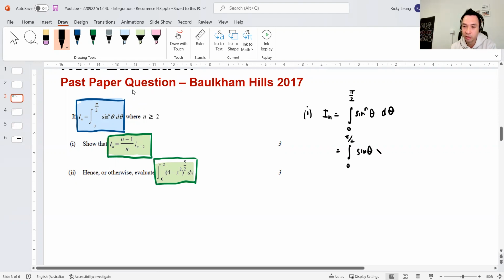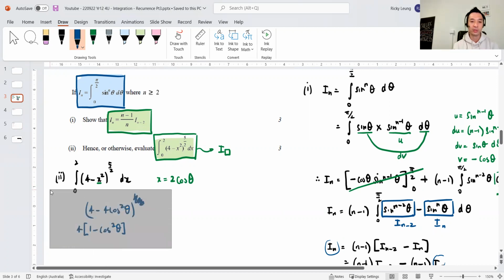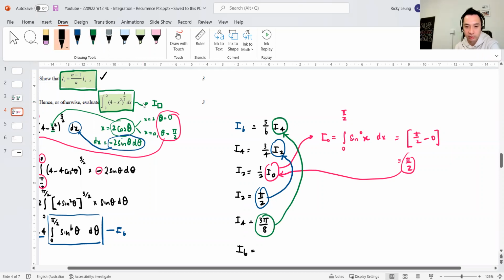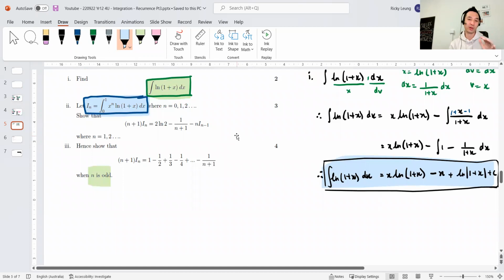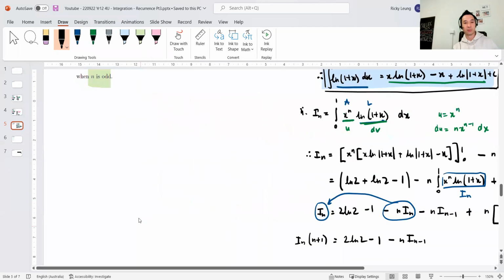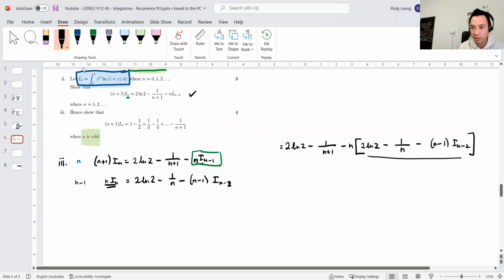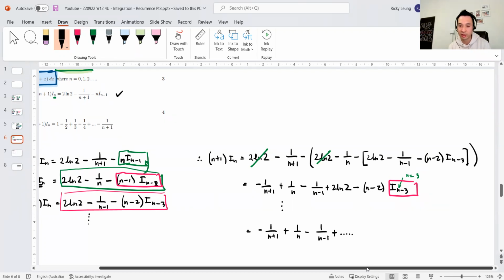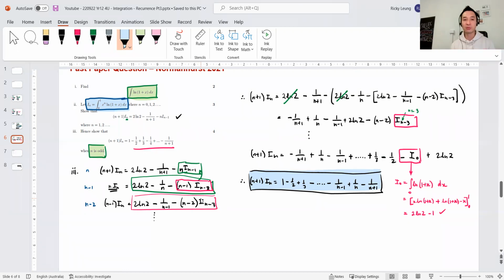HSC Year 12 Extension 2 (4U) - Integration - Recurrence - Trig - Part 3a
This video is the third instalment of the Integration - Recurrence topic in the Year 12 Extension 2 syllabus.

This video covers harder past paper questions relating to Integration with Recurrence.